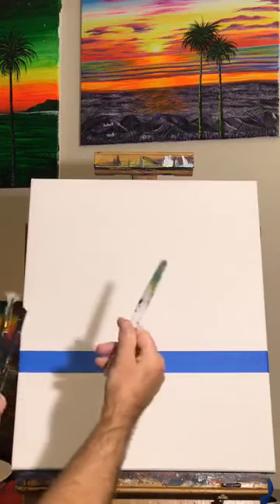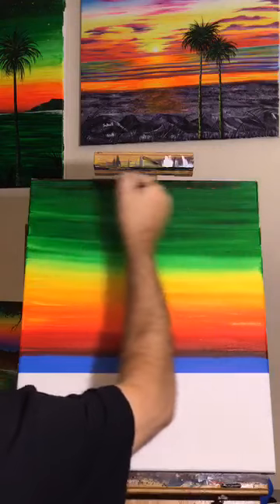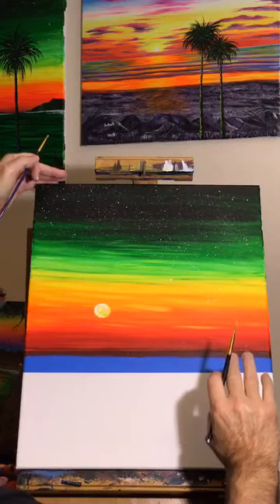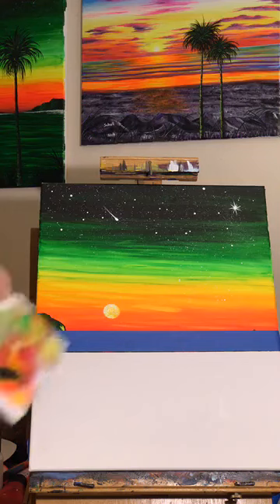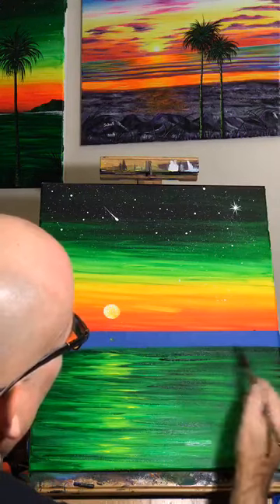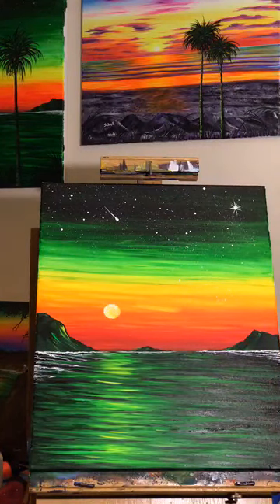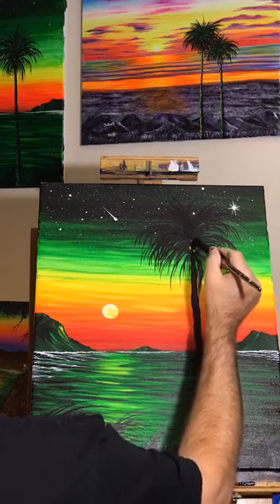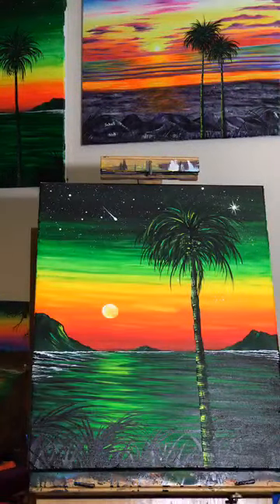Art Therapy with Al Scholl - Live Stream Acrylic Painting Instruction - Episode 2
Step by step acrylic UV/Blacklight reactive painting lesson.

Bald Ras Episode 2
Theme : Reggae island palm tree sunset

List of supplies below but don’t worry we can improvise on canvas, colors and tools. You can use any color scheme you want if you don’t have what’s listed below.:

16/20 canvas is least expensive but any rectangle will do 20/24 ..11/14...8/10 etc.

1” angle brush / or square
1/2” angle brush / or square
and or 1/4” angle brush  or square
Fan brush any size but small or medium preferred
 Palette knife or plastic knife
Pencil
A quarter or nickel
Ruler  or measuring tape
Blue Tape or masking tape
2 cups water... 1/2 full or 2 inches
Cotton cloth or paper towels

Colors below : Any acrylic paint will do

White
Black
Neon Yellow and or Regular Light Yellow
Sun Yellow
Neon Orange and or regular Orange
Neon Red and or Regular Red
Neon Green and or Light Green
We can make colors easily and substitute if needed and improvise

(Last 4 if requested 5380)